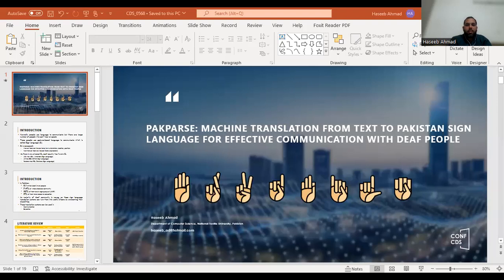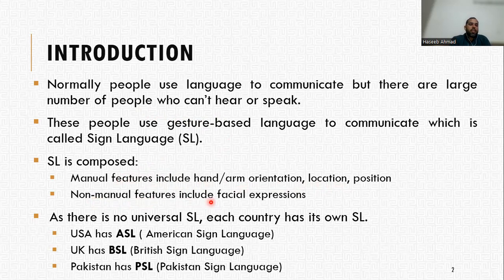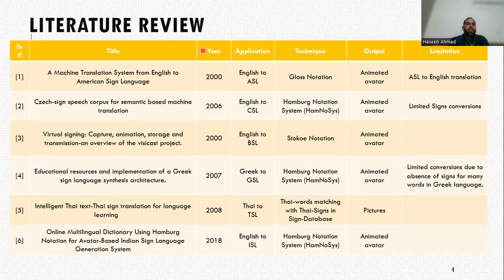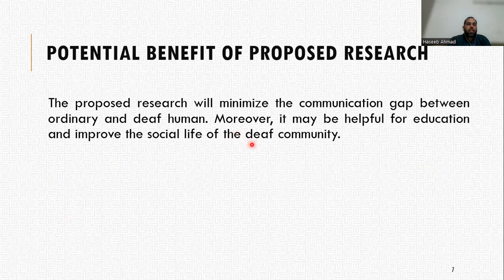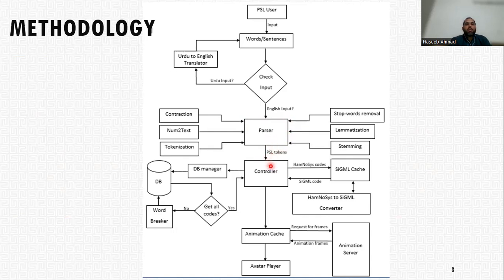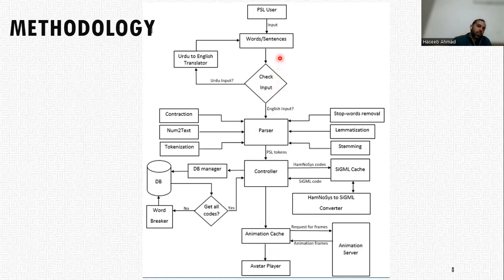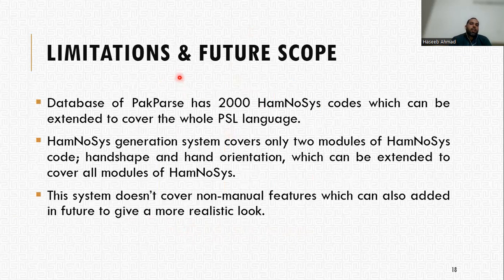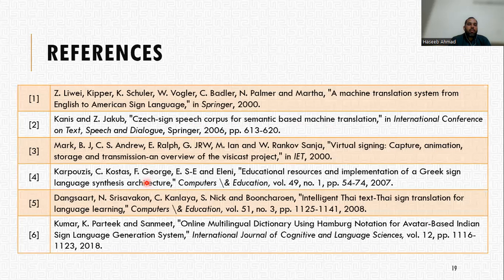CONF-CDS 2022 – Pakparse: Machine Translation from Text to Pakistan Sign Language...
Title: Pakparse: Machine Translation from Text to Pakistan Sign Language for Effective Communication with Deaf People
Presented by: Haseeb Ahmad